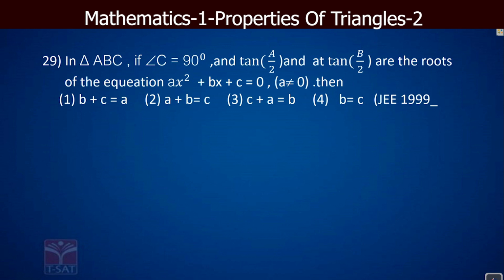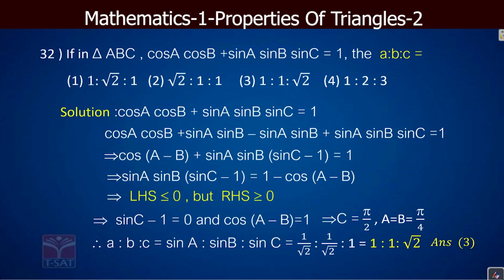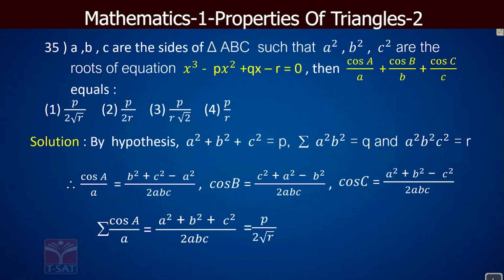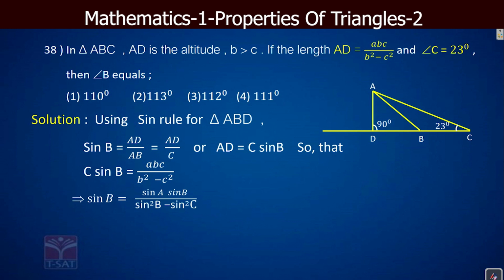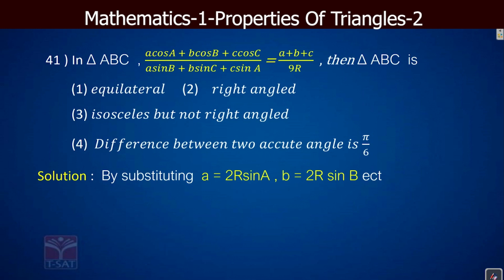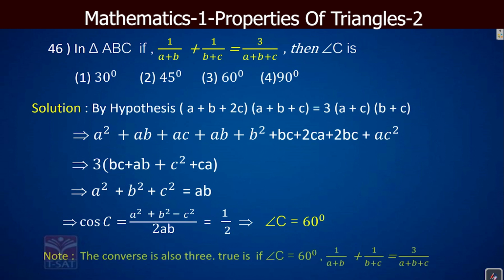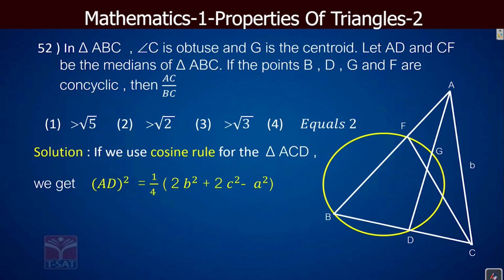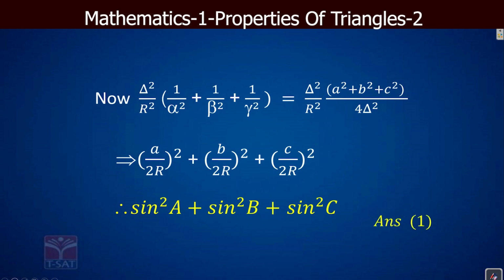EAPCET/NEET || MATHS 1A - PROPERTIES OF TRIANGLE (PART-2) || PMe-VIDYA || TELANGANA